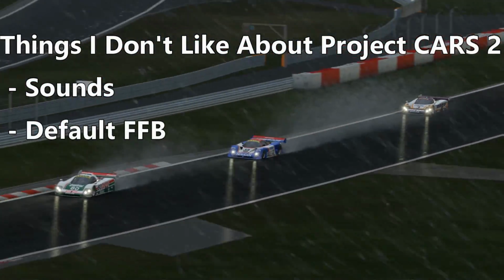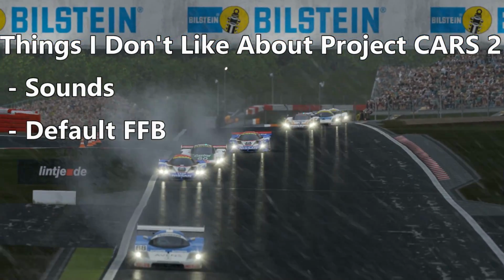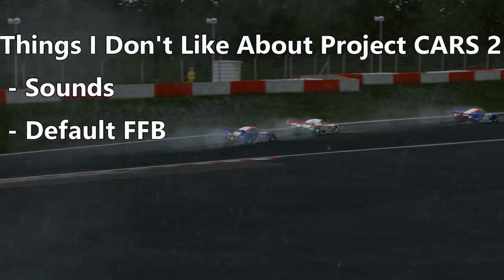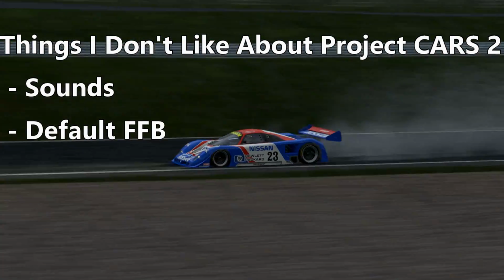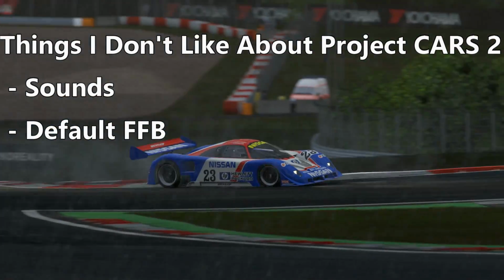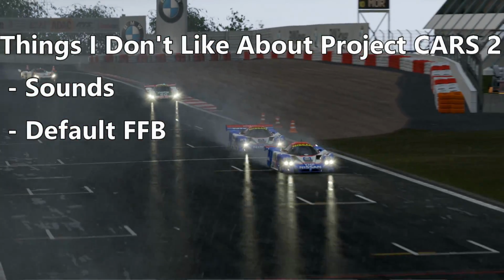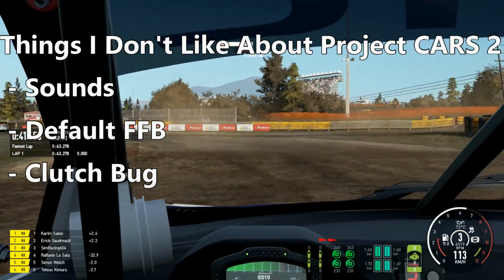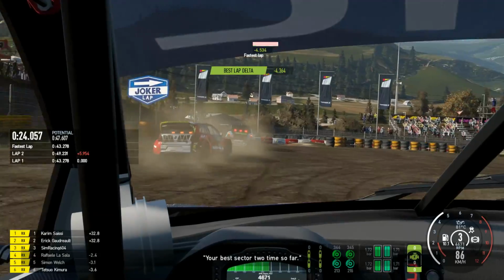Is Project CARS 2 Still Worth Buying?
Surprisingly, one of the most common questions I see posted to sim racing forums is "Is Project CARS 2 still worth buying", or "Should I still buy Project CARS 2" or some variant of that.  In this video I aim to answer that question.

Like all titles, the answer of whether or not to buy it comes down to weighing the good versus the bad, and deciding if the features you look for in a game are well done.  For me, the positives outweight the negatives in Project CARS 2.  I would never argue that PC2 is perfect, or that Slightly Mad Studios has crafted the only sim racing game you'll ever need, but I would say they've certainly done enough to provide many hours of enjoyment.

Look for Project CARS 2 on sale at cdkeys.com, Steam Summer / Winter sales, and Humble Bundle